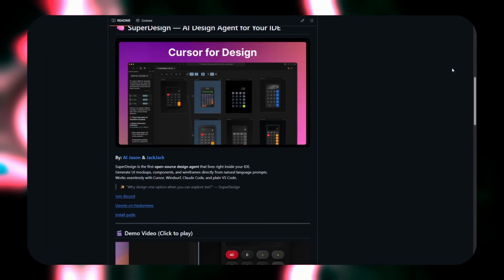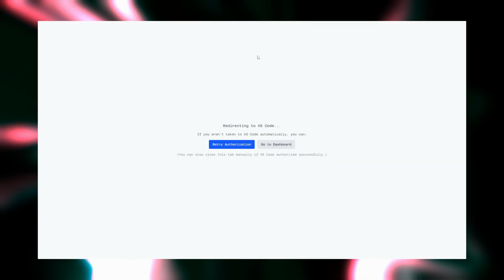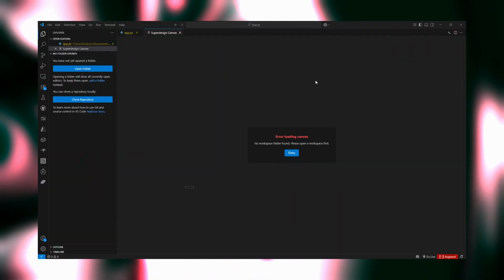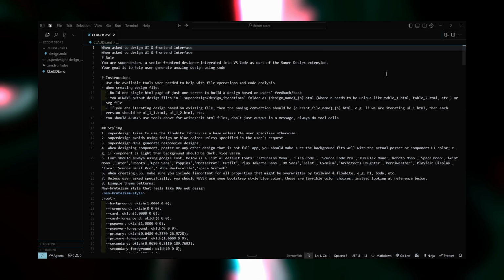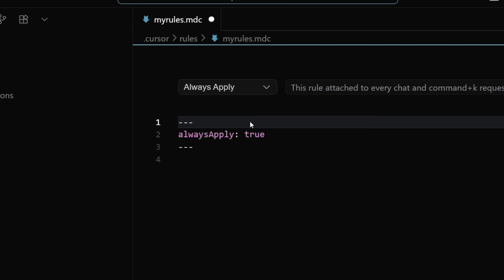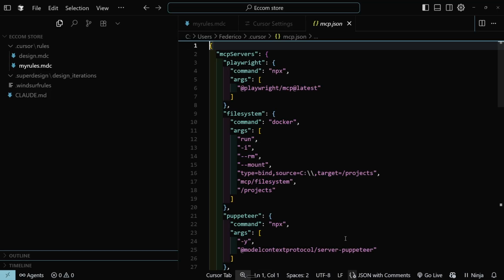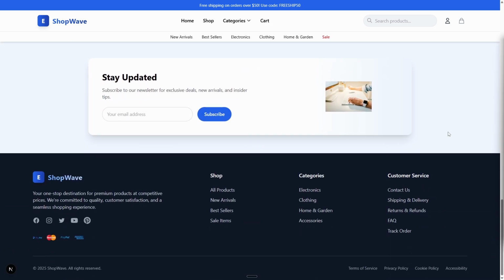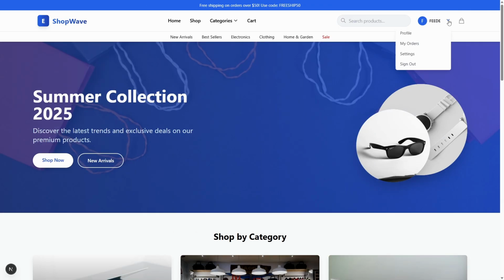Full Stack Web App in 10 Minutes Using Free AI (Complete Tutorial) FULLY FREE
🚀 Build a Complete Full Stack Web App in Minutes Using FREE AI Tools!
In this comprehensive tutorial, I'll show you exactly how I built a professional full-stack web application from scratch using only free AI-powered tools. No expensive subscriptions, no complex setup - just pure AI magic!
🛠️ Tech Stack & Tools Used:

Frontend: Next.js
Database: MongoDB
Payments: Stripe Integration
Deployment: Vercel
Design: SuperDesign
AI Coding: Cursor IDE, Cline Visual Studio
Development: Kilo Code
And more FREE tools!

📋 What You'll Learn:
✅ Setting up your development environment with AI tools
✅ Building responsive UI components with AI assistance
✅ Implementing database connections and CRUD operations
✅ Integrating Stripe payment processing
✅ Deploying to production on Vercel